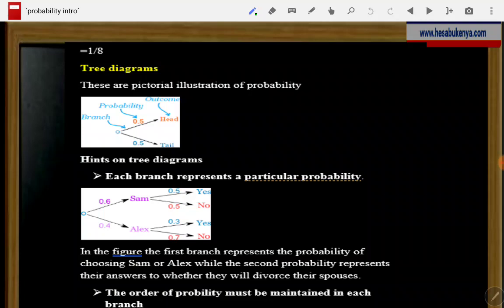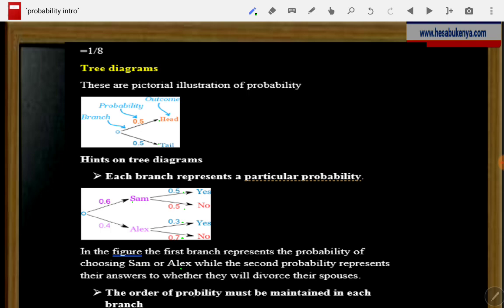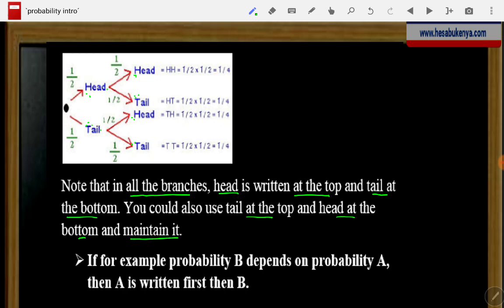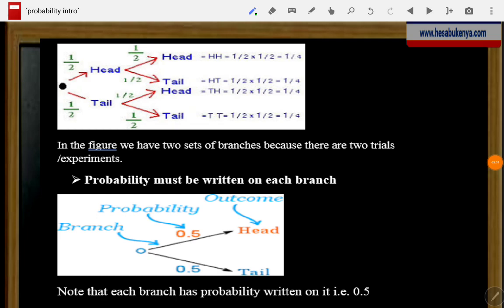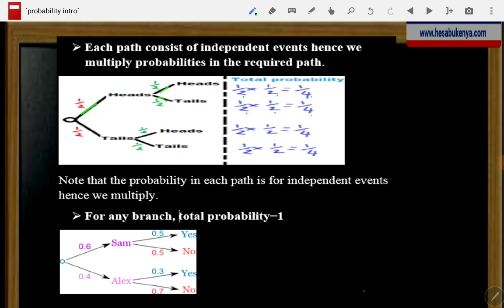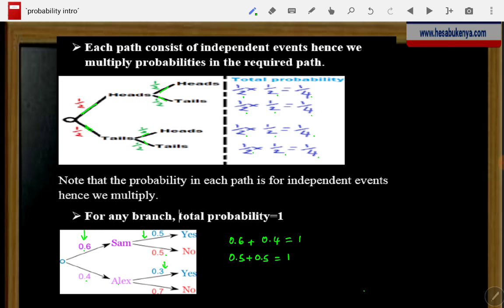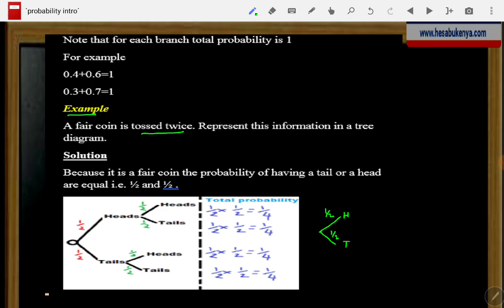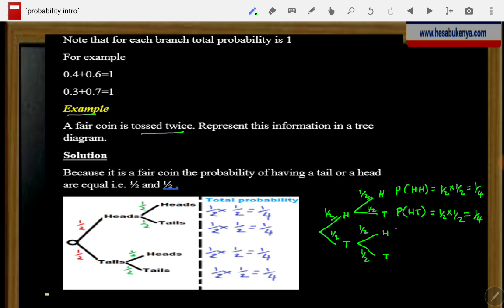KCSE TOPICAL REVISION- MATHS: Probability Basics Part 3